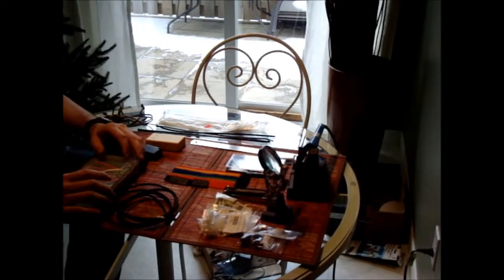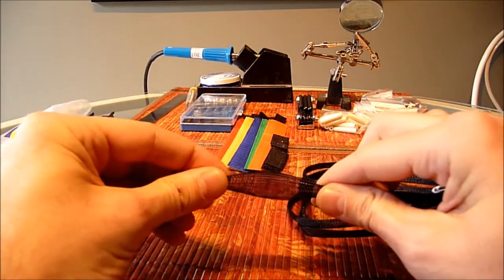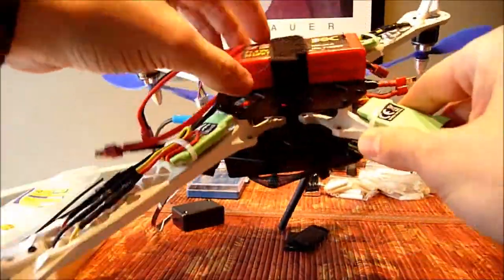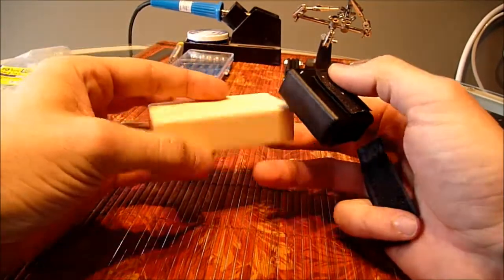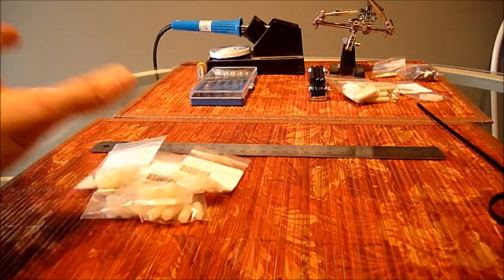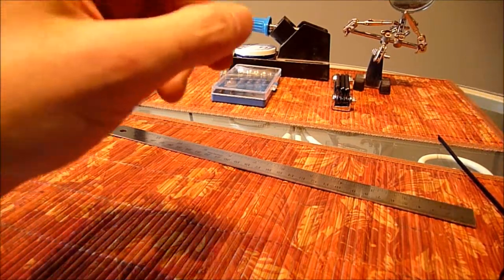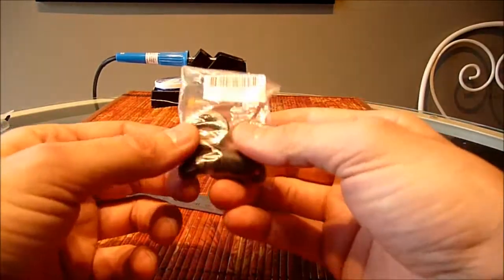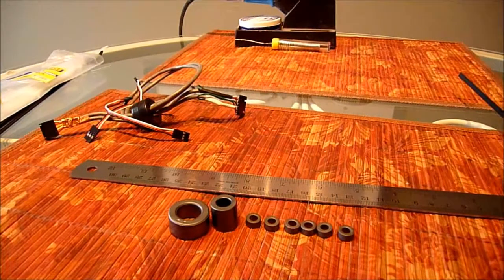Parts I used for my first quadcopter build, HobbyKing SK450.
A layout of the parts I used for my first build, nylon zip ties and screws, wire protective material, connectors, plastic boxes, tools, shrink wrap velcro and ferrite Cores.